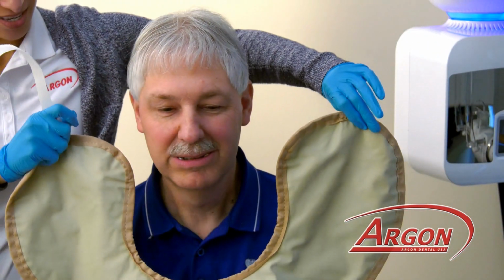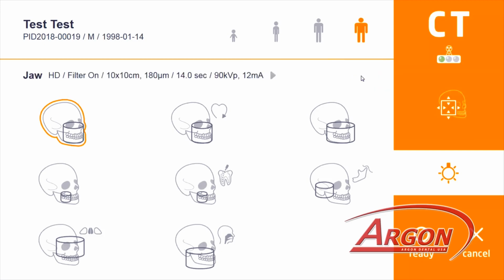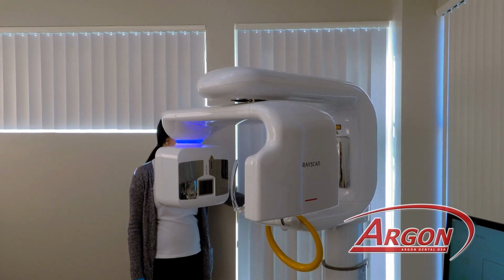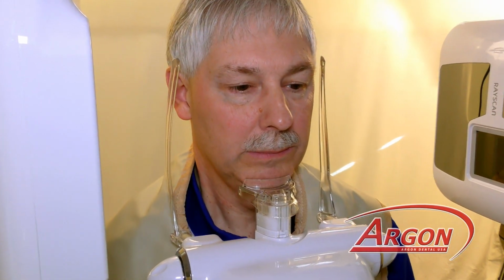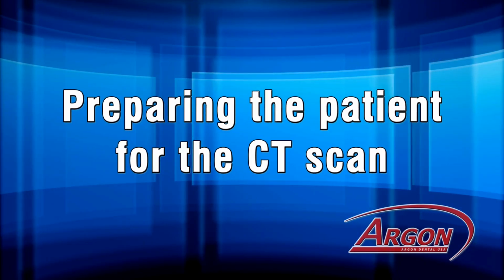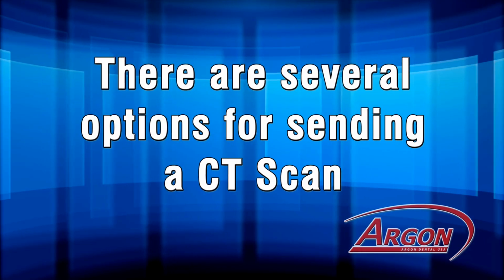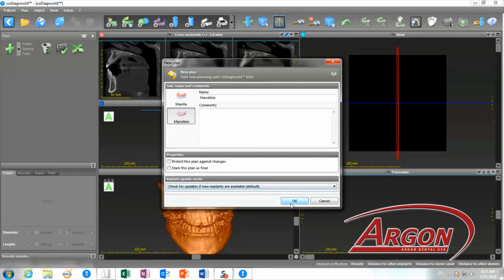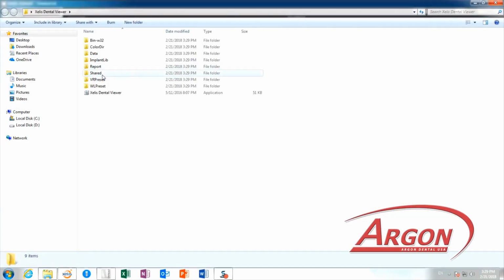How to Take a Good CT Scan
Video Includes:
-Preparing a patient for a CT Scan
-Performing an improper CT Scan
-Performing a standing CT Scan
-How to use the chin rest when using a Scan Solutions Guide
-Applying Sure Mark Precision Labels to a patient's denture
-Adjusting Field of VIew
-Sending a CT scan file